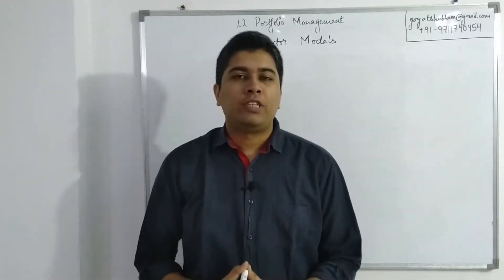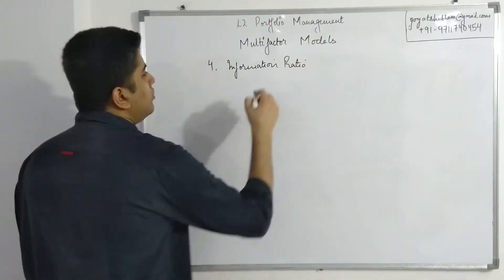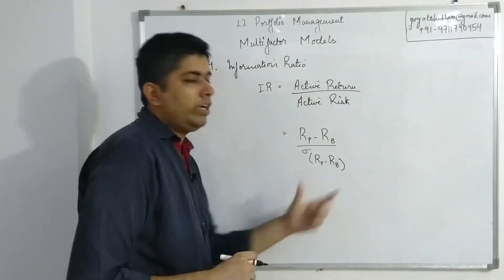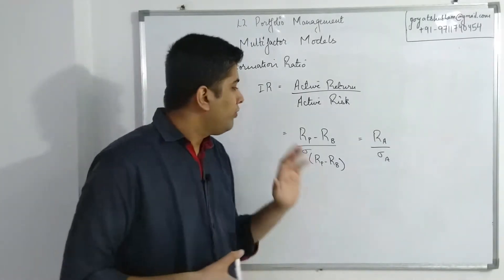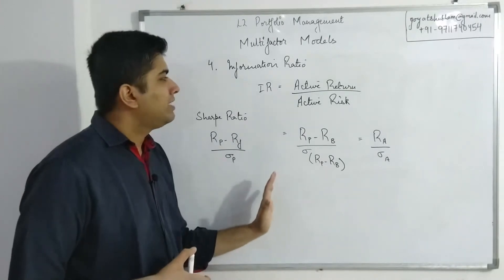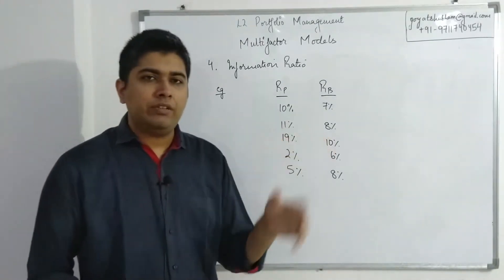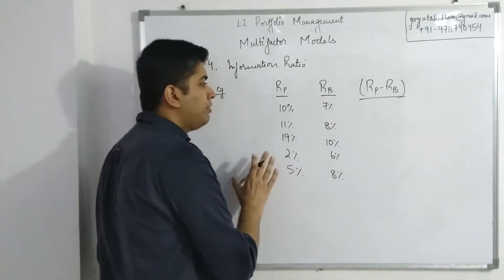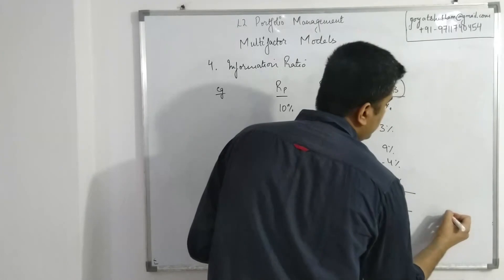CFA Level 2 Portfolio Management - Multifactor Models Part 2 (Demo)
This is a demo of the final session of a two part series covering the entire reading of Multifactor Models from Portfolio Management topic of CFA Level 2 curriculum.

Shubham Goyat
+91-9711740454